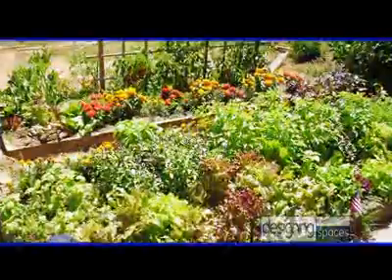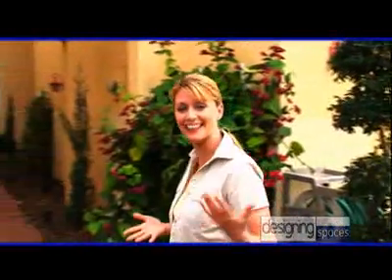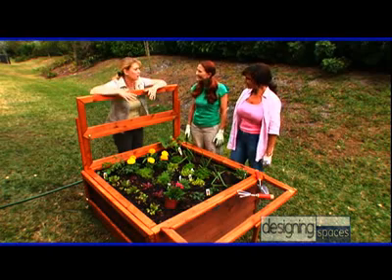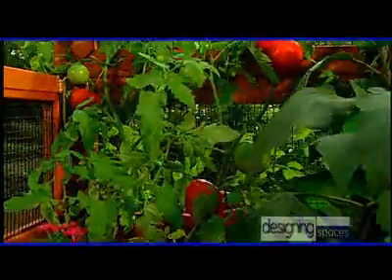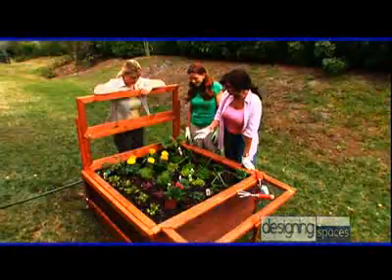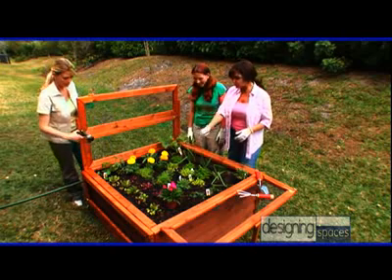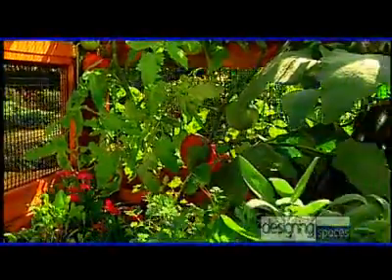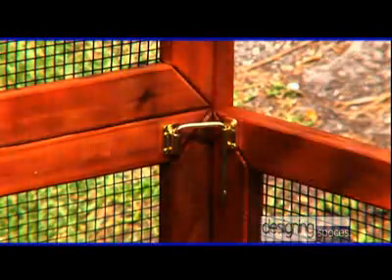Creating your Organic Oasis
Even if you live in a small space such as a townhouse, you can grow your very own organic garden in your backyard. The Backyard Botanical is a self contained unit that allows you to grow in a raised bed gardening system.